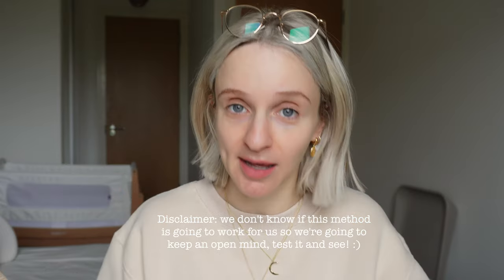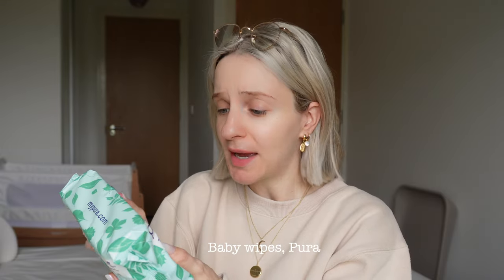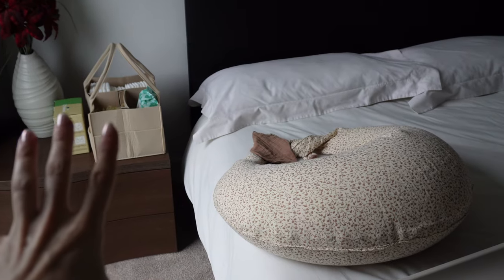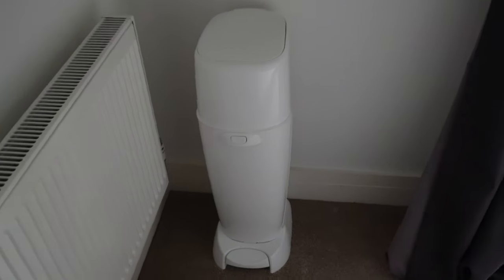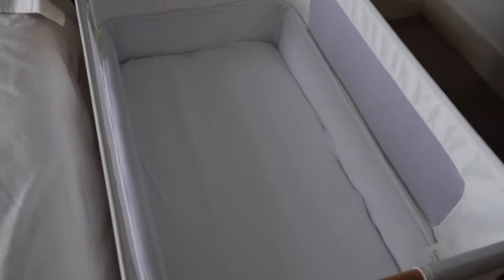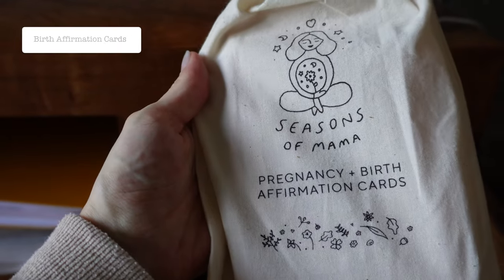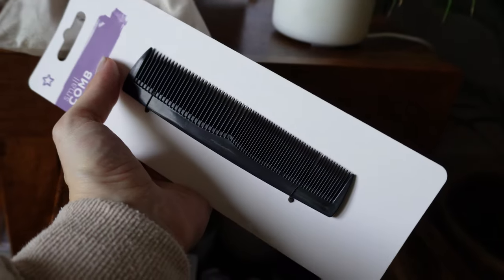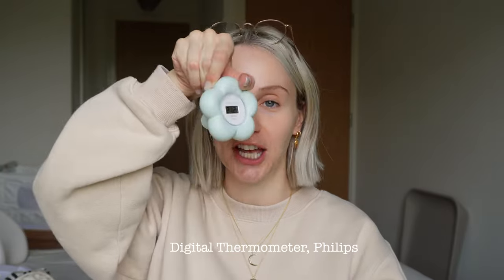PREPARING FOR A HOME BIRTH! All the essentials + set up 🪄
Hi guys, today's video is all about our home birth preparation! The set-up, the labour, post-partum and baby essentials we've picked up and lots more. I hope it's useful to some of you and that you enjoy it! Lots of love, G

About me:
This is where I share my life and my passion for health, well-being and great plant-based food. Just about to become a new mama and venture into parenthood! I hope you love it here 🥰

Other key items I have purchased but not mentioned in the video:
Baby bath support
Muslins and blankets
Lots of towels
Baby clothes :)
Baby carrier/sling
Moses basket
Stroller + newborn inlay
Baby car seat